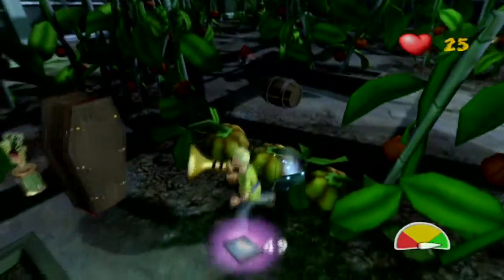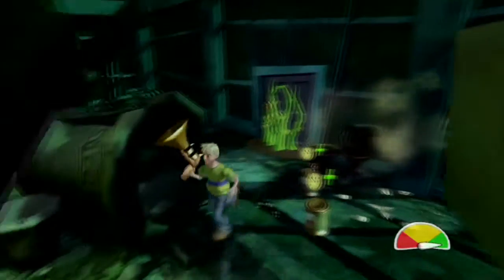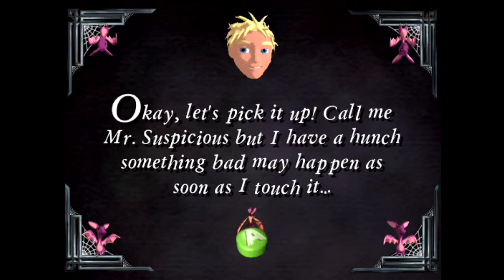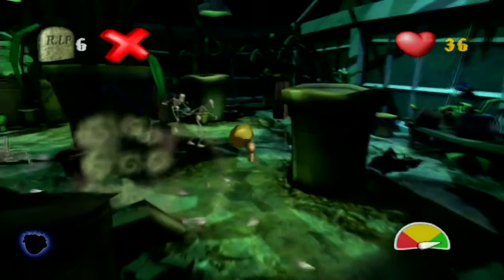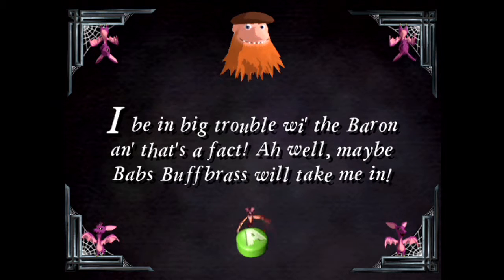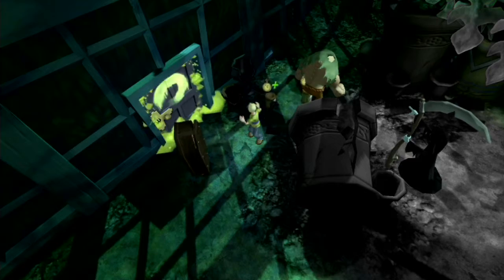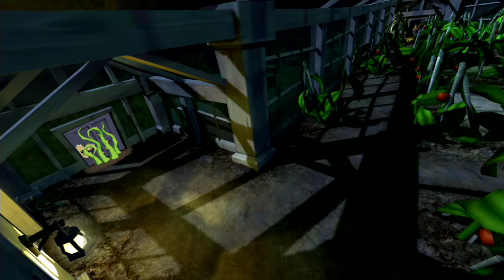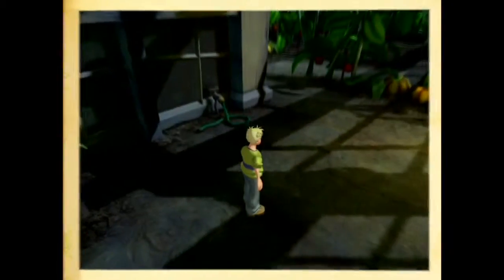Grabbed by the Ghoulies 10: Getting the Rhyme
We head out to grab the first of the three pieces of the rhyme. It seems to be in an unassuming place. Hmmmm...